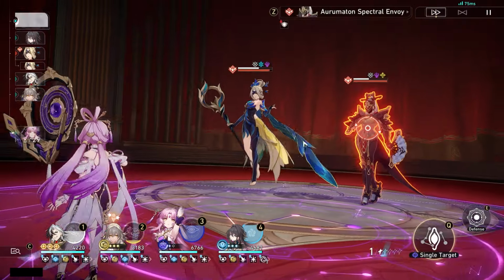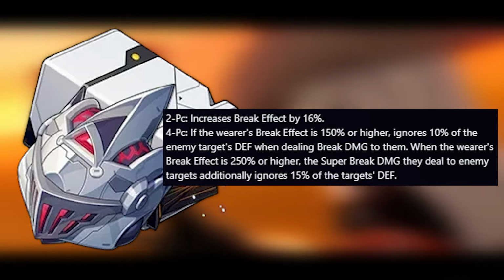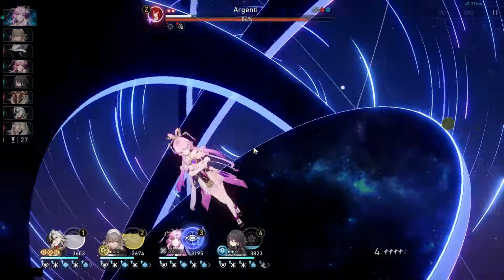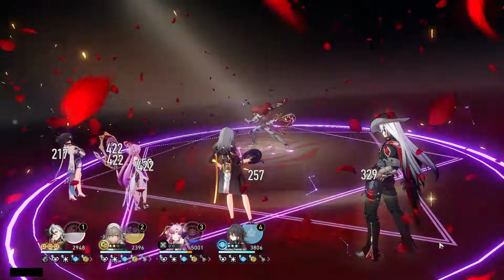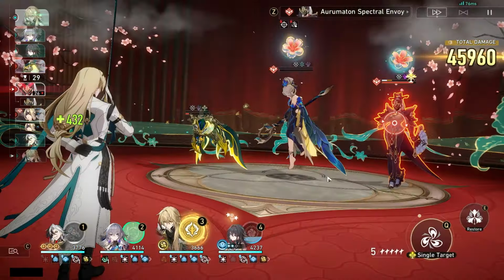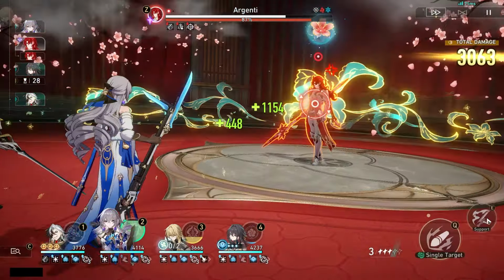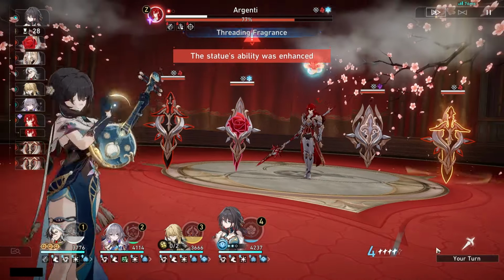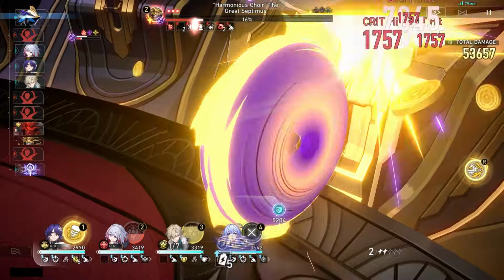These Characters Will Receive a CRAZY Buff During 2.3 in Honkai: Star Rail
In this video, I'll be going over why a lot of characters will be getting a pretty HEFTY buff in 2.3!

Ignore these
2.2 CHARACTERS CRAZY BUFFS/NERFS?! CHANGES TO ROBIN, BOOTHILL & HARMONY TRAILBLAZER (HSR)
2.1 Special Program Brief RECAP | All you Need to Know! (Honkai: Star Rail 2.1 & Anniversary)

Timecodes
0:00 - Intro & Very Important Info (DON'T SKIP)
0:34 - Buff #1
3:32 - Buff #2 (lmao)
4:13 - Buff #3
7:22 - Buff #4
8:22 - Outro & Closing remarks